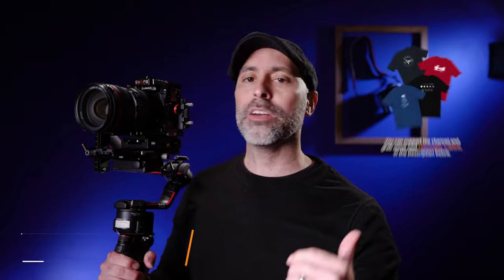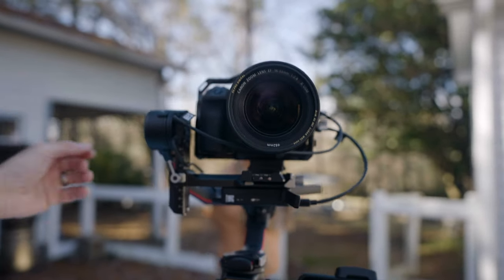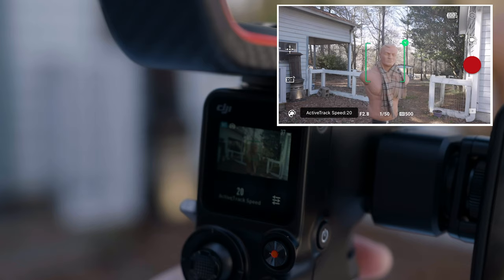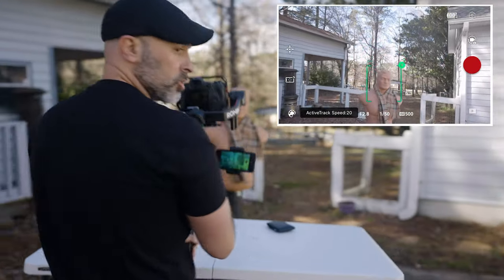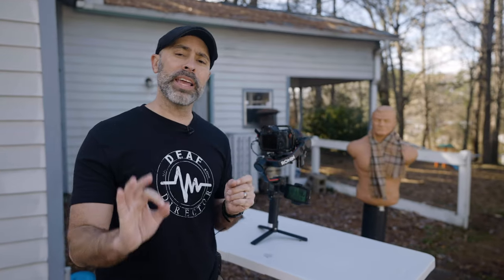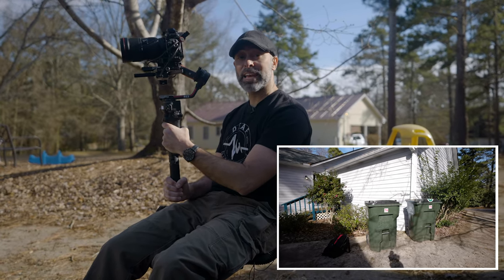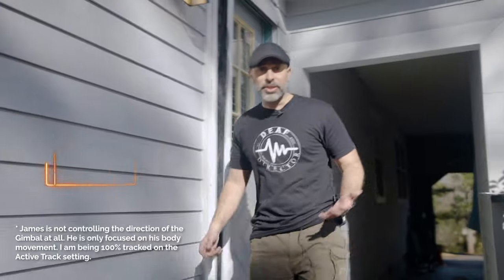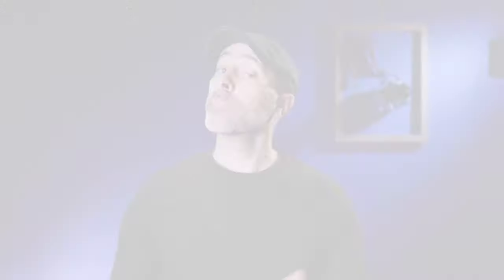DJI RS2 - ACTIVE TRACK TUTORIAL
How to set up and utilize ActiveTrack on the DJI RONIN RS2

Special thanks to James Preston for helping out in the video.

=== GEAR HIGHLIGHTED IN THIS VIDEO ===
RONIN RS 2 Pro Combo
SmallRIg Focus Motor Rod Mount
Manfrotto 577 Quick Release
SmallRig Extended Plate: IT LOOKS LIKE THIS IS CURRENTLY SOLD OUT ON AMAZON
If you can not find the Plate on Amazon, try the SMALLRIG

CHAPTERS
0:00 Introduction
1:32 Setting up Raven Eyes
2:46 Using ActiveTrack on the Gimbal
4:17 Using ActiveTrack on the App
5:56 Practical Application Intro
6:18 ActiveTrack Sample 1
7:15 ActiveTrack Sample 2
8:03 ActiveTrack Sample 3
9:50 ActiveTrack Sample 4
10:54 Conclusion